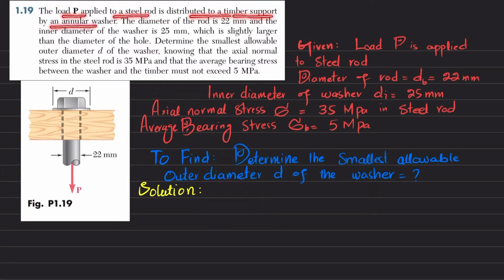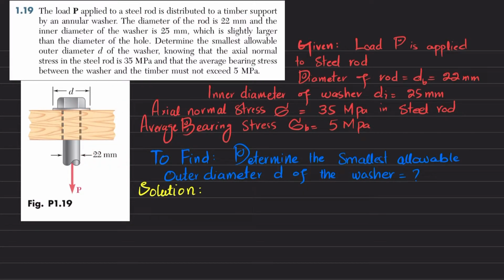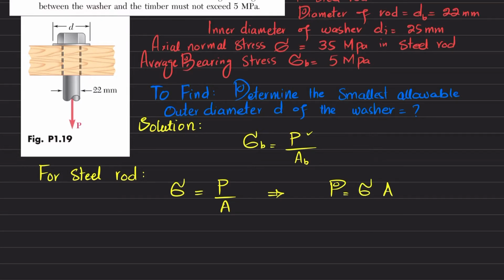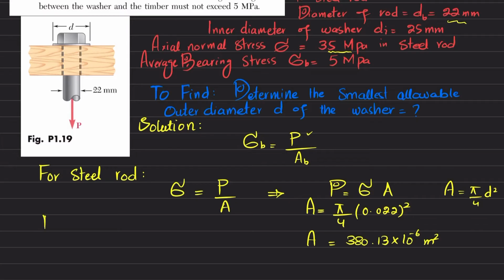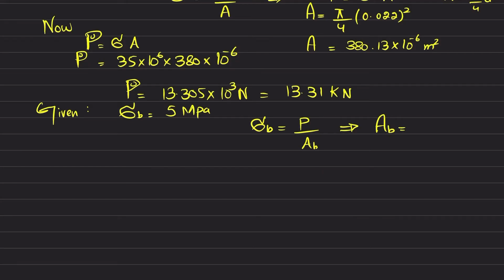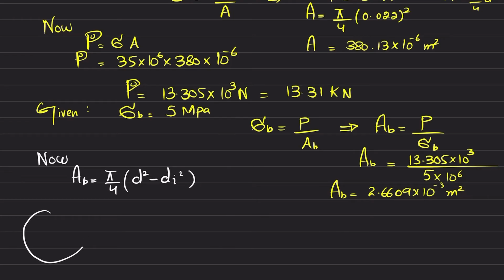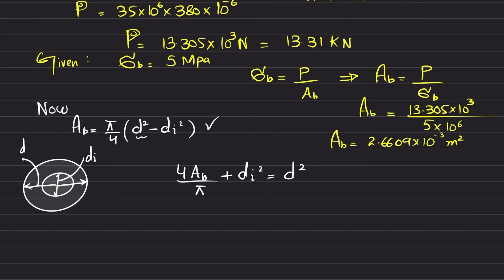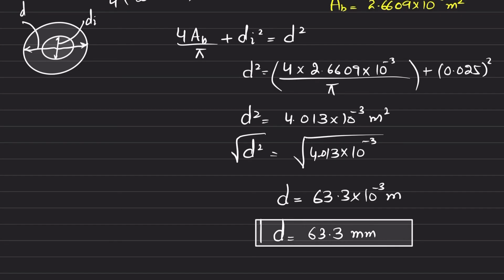1.19 Determine smallest allowable outer diameter d of the washer | Mech of materials Beer & Johnston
1.19 The load P applied to a steel rod is distributed to a timber support by an annular washer. The diameter of the rod is 22 mm and the inner diameter of the washer is 25 mm, which is slightly larger
than the diameter of the hole. Determine the smallest allowable outer diameter d of the washer, knowing that the axial normal stress in the steel rod is 35 MPa and that the average bearing stress
between the washer and the timber must not exceed 5 MPa.
Mechanics of materials problems solution